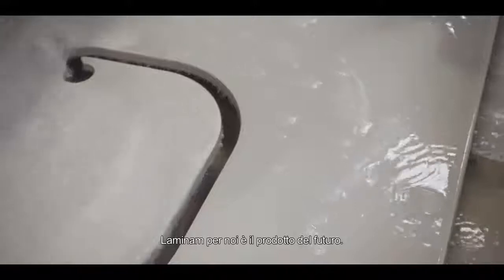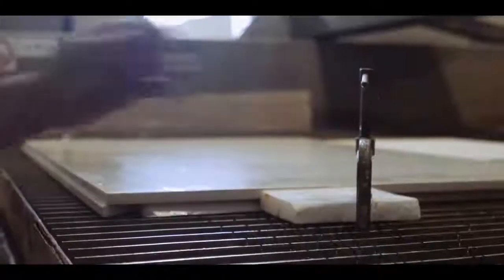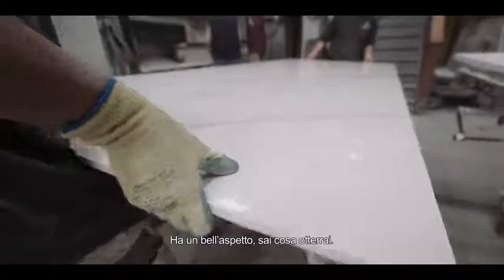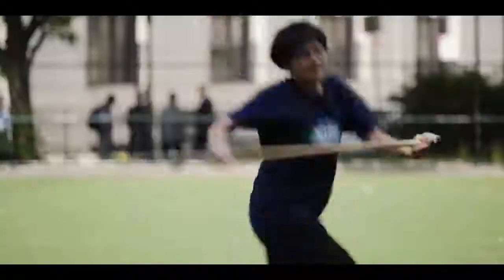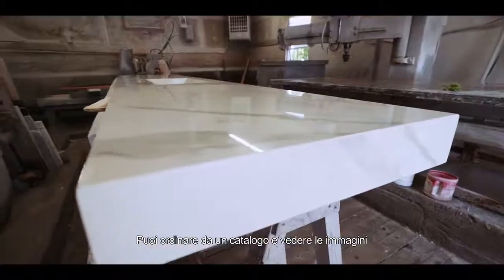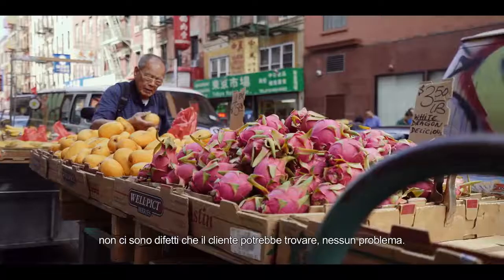סרטון למינם מפעל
עמיד בפני שוק תרמי
הבדלי קור וחום בפרק זמן קצר כלל אינם משפיעים על המשטח. ניתן לשים סיר רותח על המשטח, במקביל לשפוך כוס מים פושרים והמשטח יישאר שלם ללא סדקים. המשטח לעולם לא מתפוצץ! הדבר הכי דרמטי שיכול לקרות זה שיעלו ממנו כמה אדים.